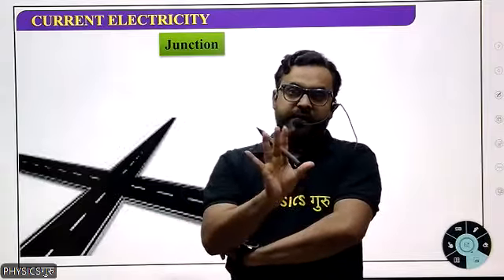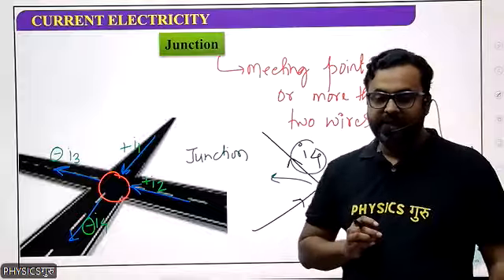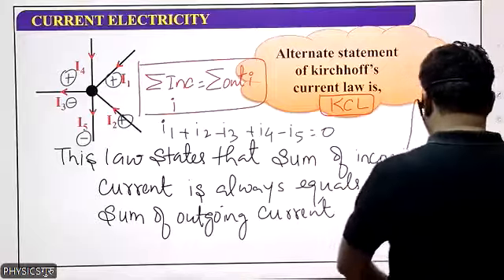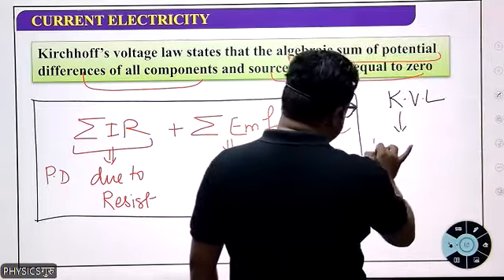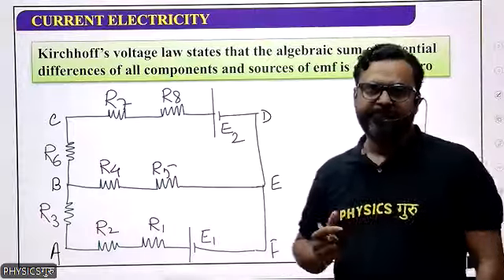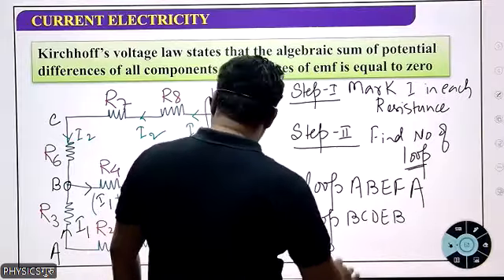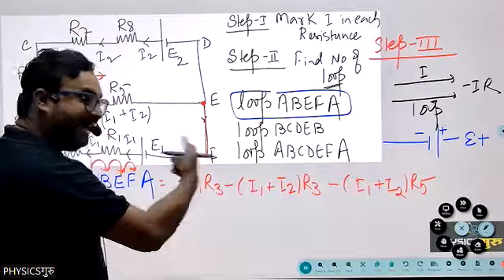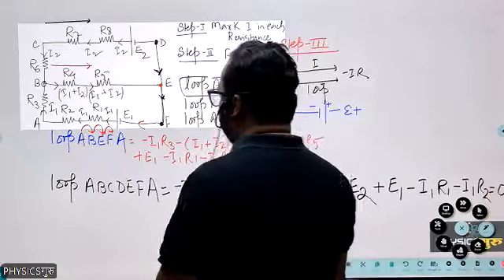current electricity#kirchoffslaw physicsguru absar Siddiqui